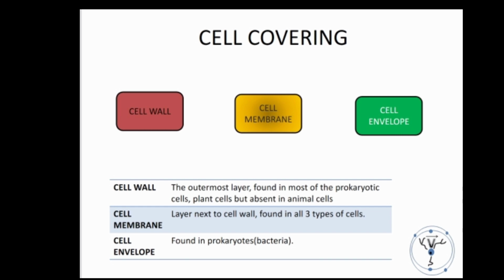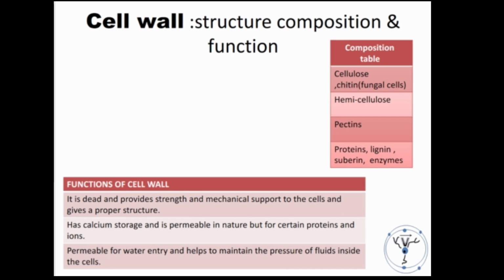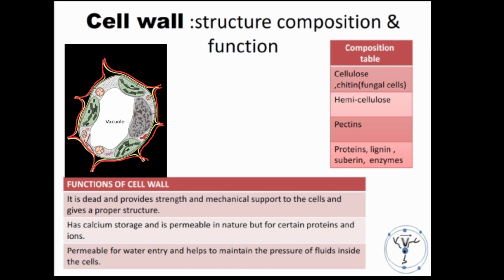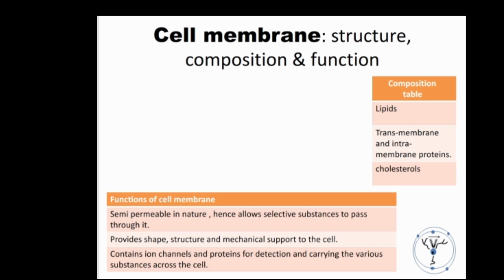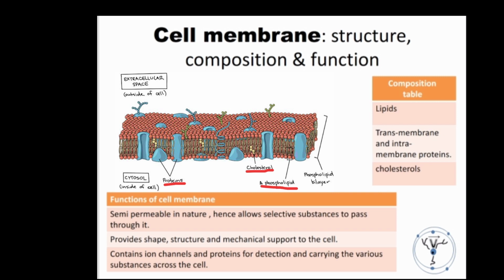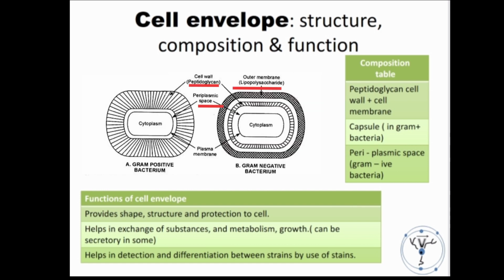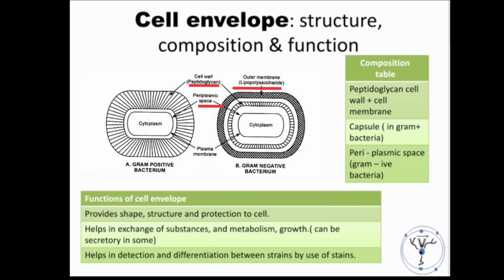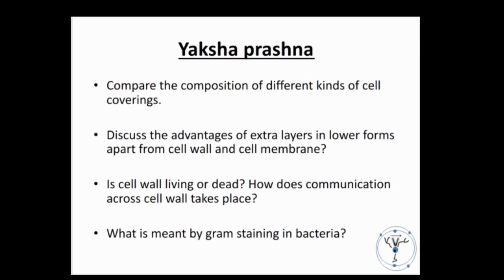Class 9th Bio series (FUNDAMENTAL UNIT OF LIFE) PART -3(Cell covering: types of cell boundaries)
A simple crisp and to the point discussion helpful for students in answer preparation and examinations about cell boundries.